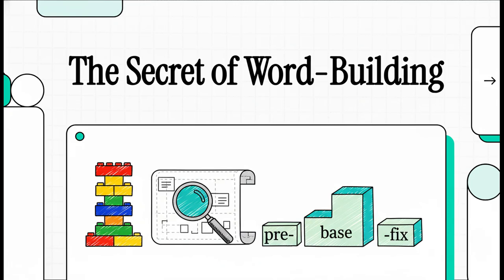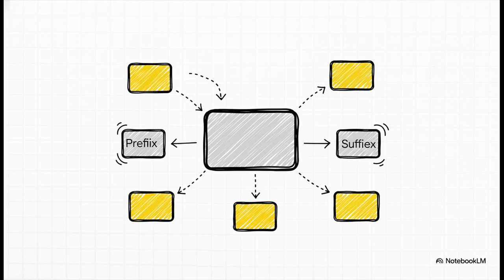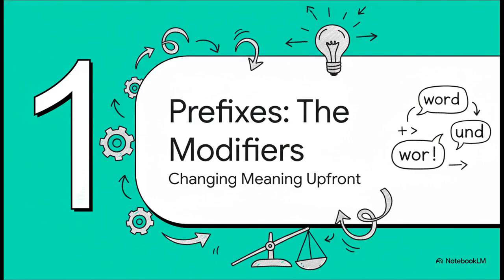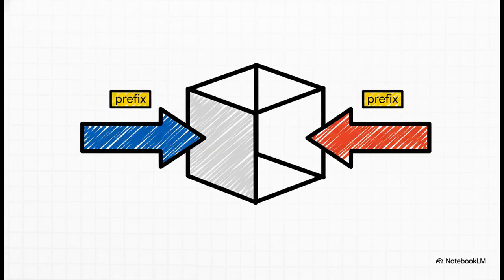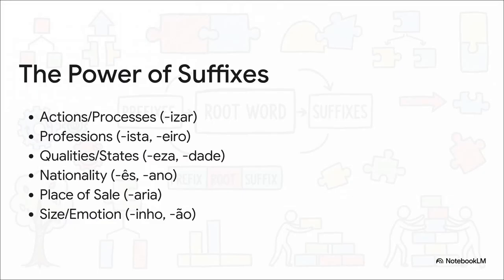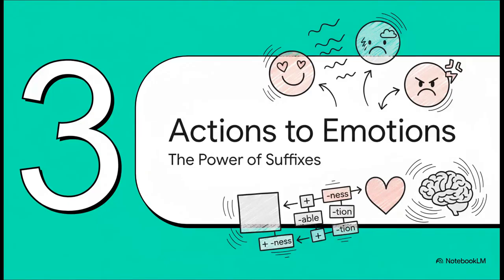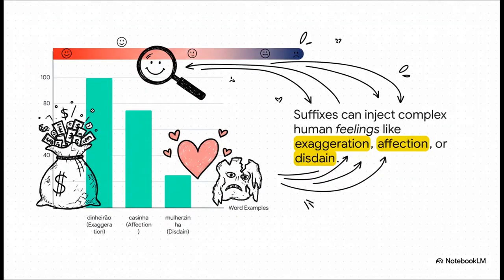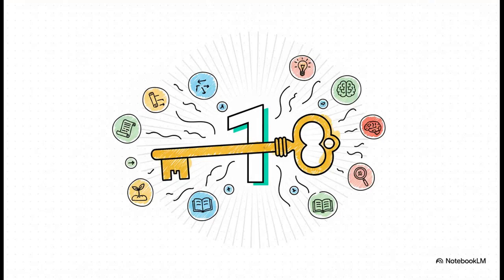40. Gramatica Activa 2 Unidade 40 Derivation by Prefixation and Suffixation